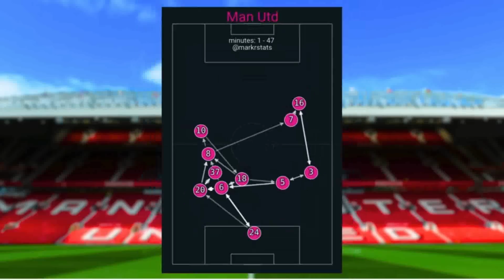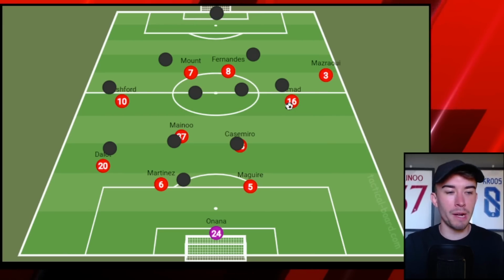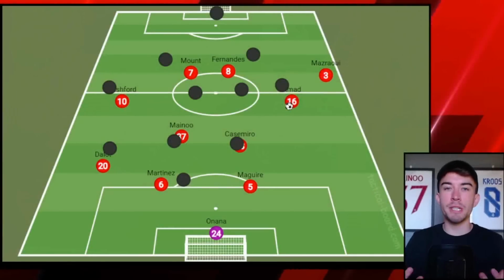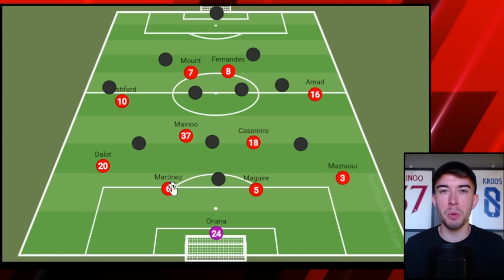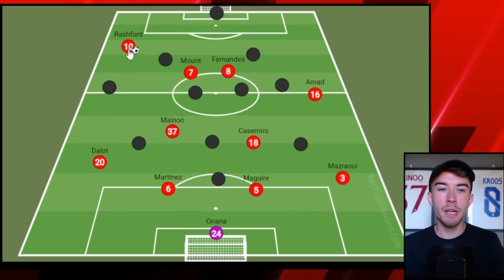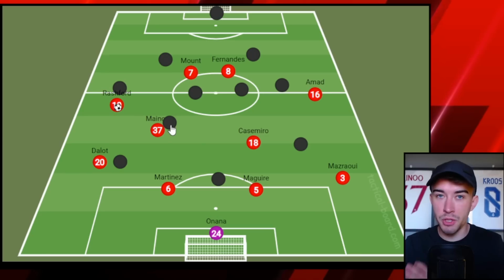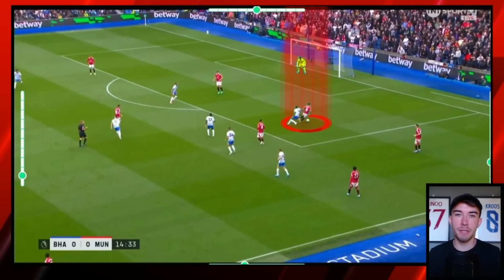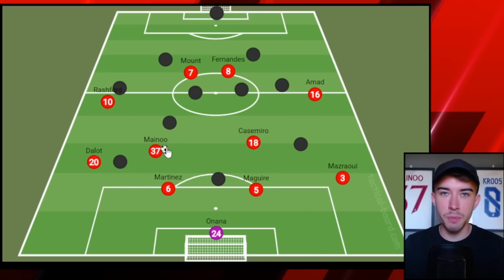Why Manchester United WILL Improve In Possession!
A tactical look at why ManchesterUnited are currently facing some issues in possession, but will most likely improve this season under